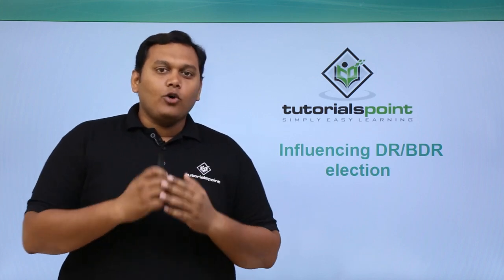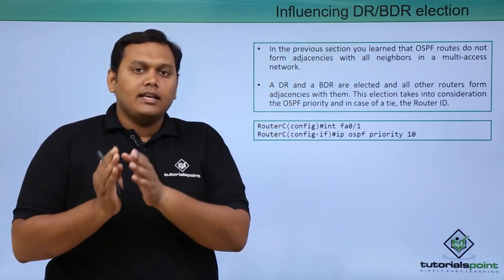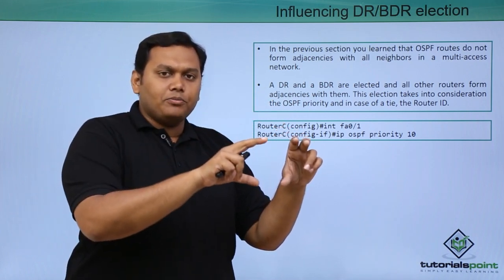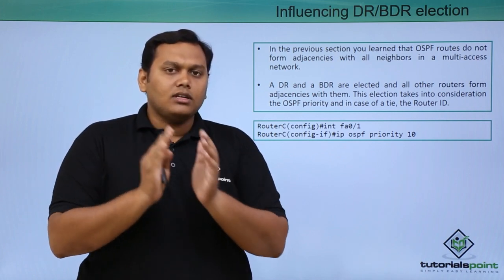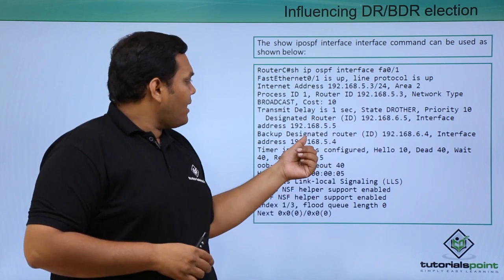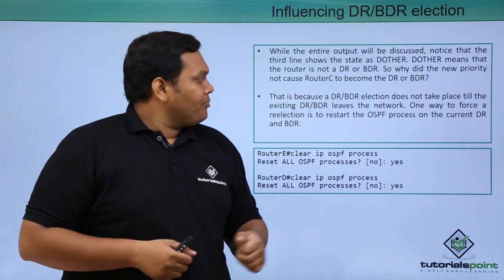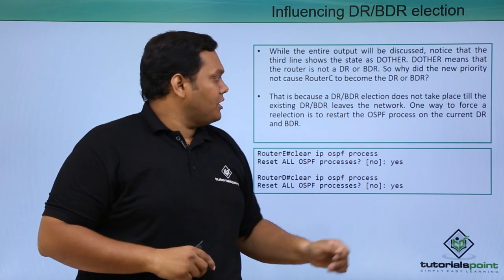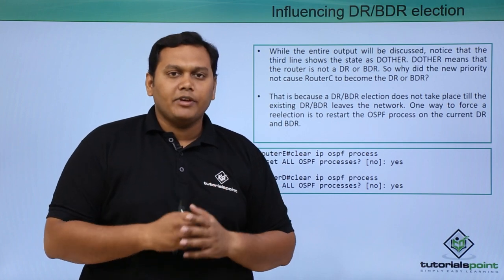Influencing DR:BDR election